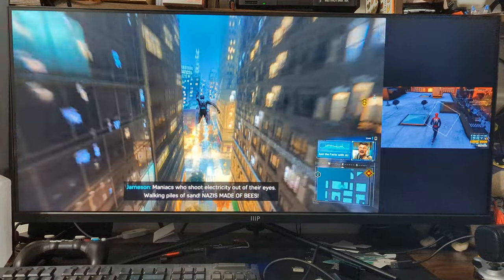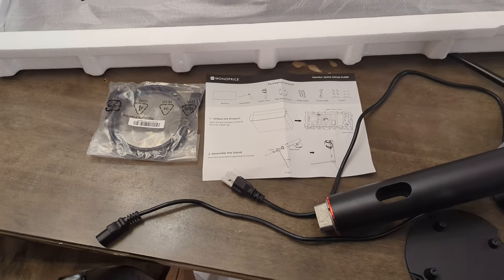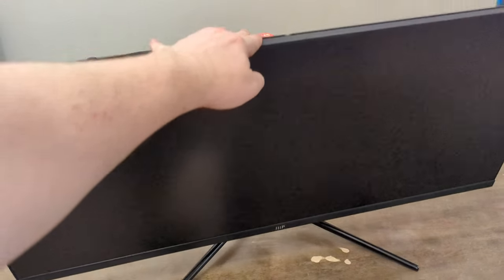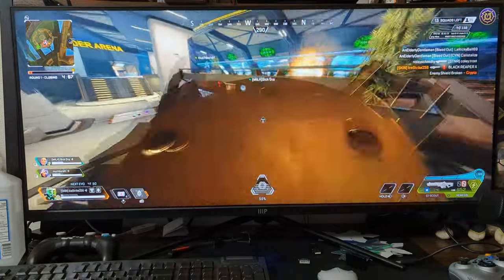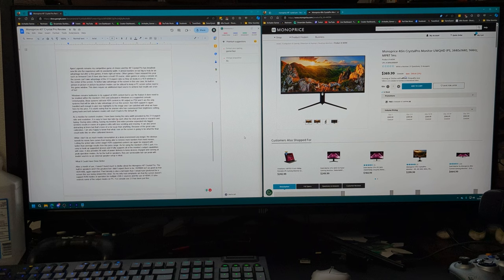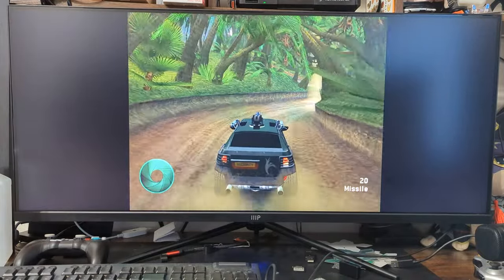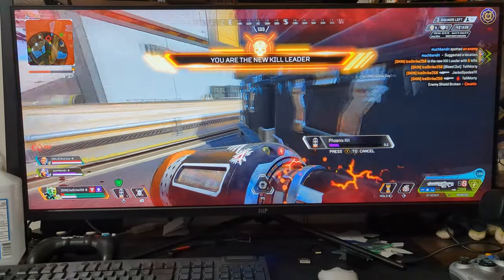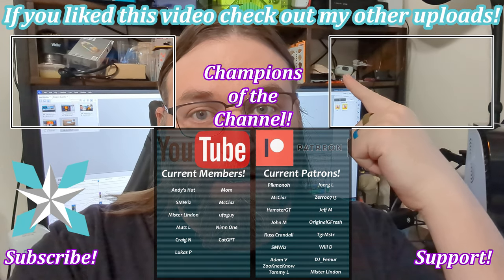Monoprice 40 Crystal Pro Review - Ultrawide for Ultra Fun!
Monoprice's line-up of Crystal Pro monitors provides excellent bang for the buck and great out-of-the-box calibration. The new 40" Crystal Pro is an excellent ultrawide monitor well-suited to both gaming and content creation. At its sale price, it is also quite the steal!

Time Stamps:
0:00 - Acknowlegement
0:11 - Intro
0:42 - What's In The Box
1:12 - Aesthetics And Build Quality
2:30 - Specs
3:37 - Usage
6:34 - What It Could Have Done Better
7:07 - Verdict
7:40 - Outro/Support

Pikmonoh, Joerg L, Fedaa M, Zerro0713, SMWiz, Jeff M, John M, Russ C, OriginalGFresh, HamsterGT, ZooKneeKnow, DJ_Femur, Mister Lindon, Turtleback,  Adam V, Jeff M, Lukas P, and Harry V